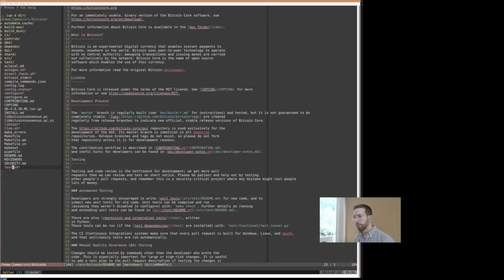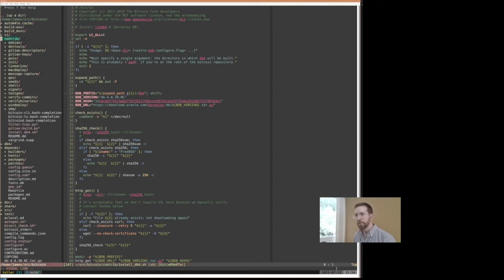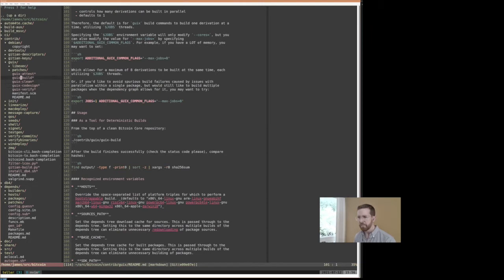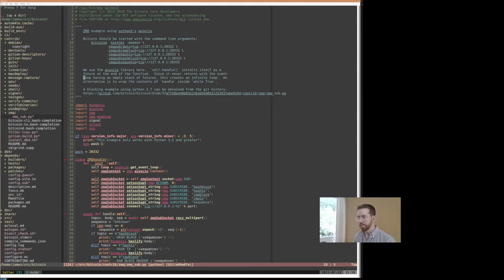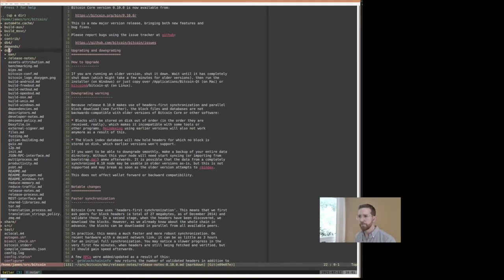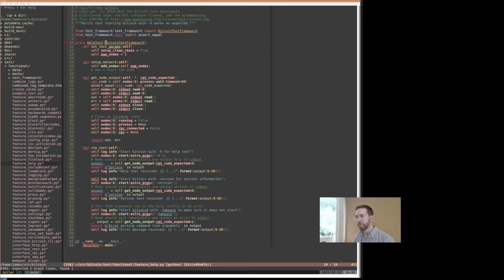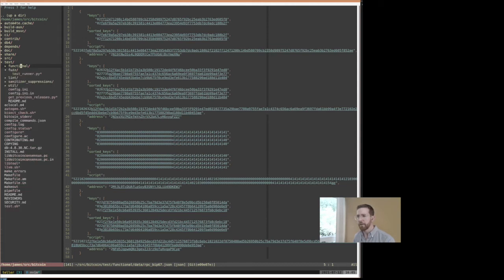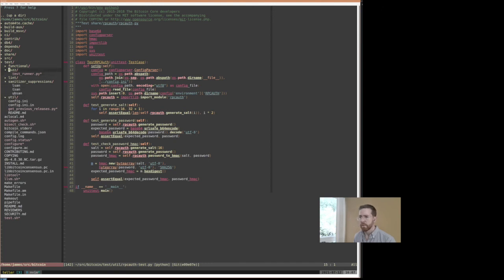Architectural tour of Bitcoin Core (part 1 of 3)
Makefile & depends: 1:03
contrib: 2:30
db4: 8:03
doc: 8:49
test: 10:06